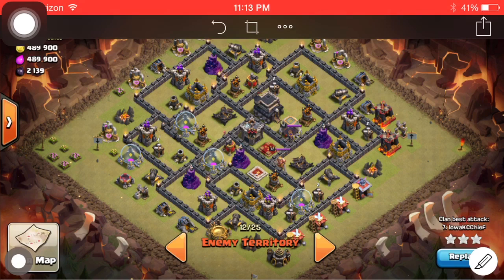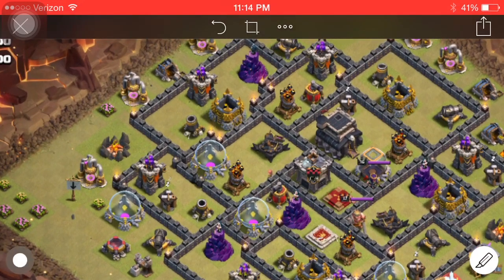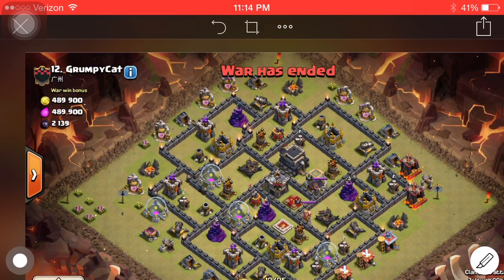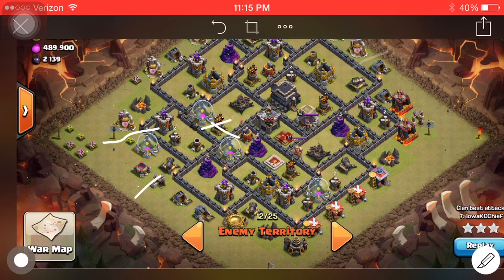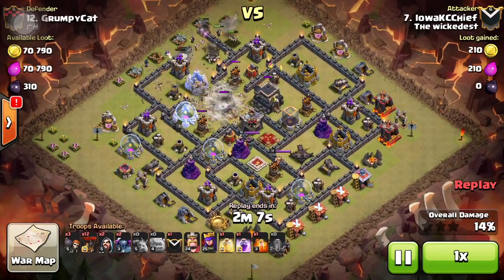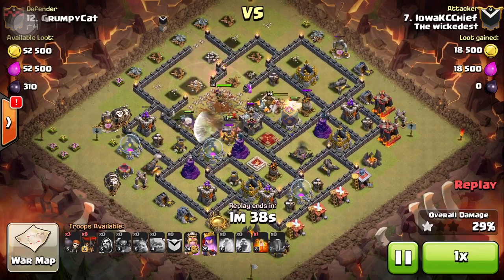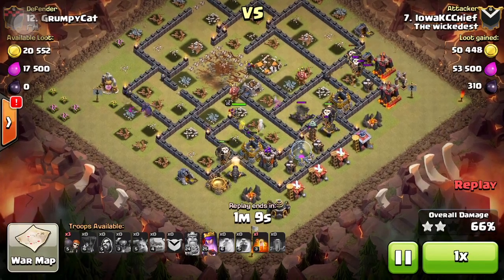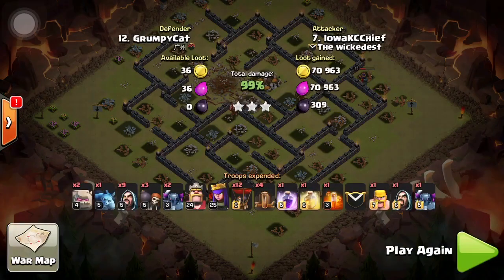Logowipe using 4 Earthquake Spells 3 Stars Max TH9 #2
How to use Logowipe in Clash of Clans to 3 Star
(IKC) Logowipe #2
How to Logowipe:
Lo = Baloons Go = Golems Wi = Wizards Pe =Pekka